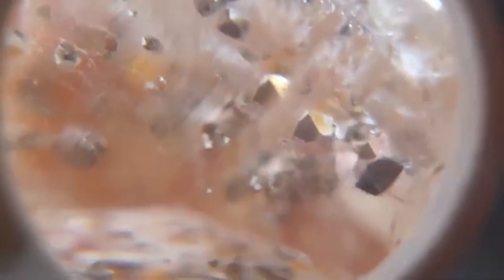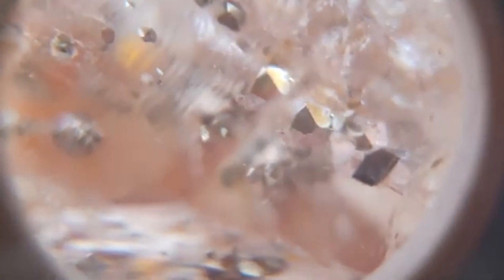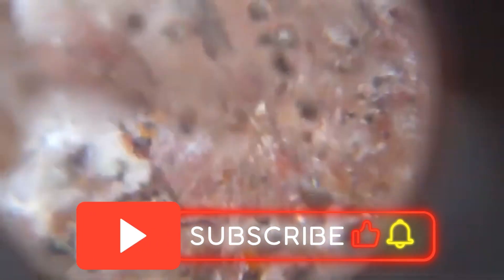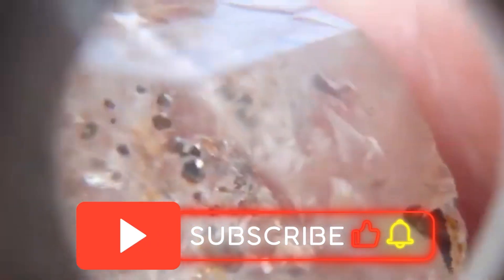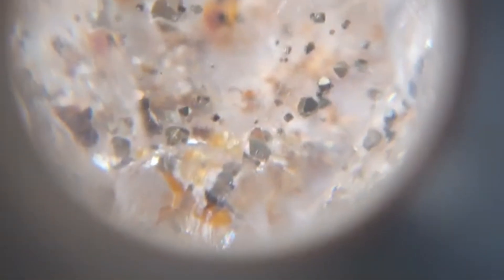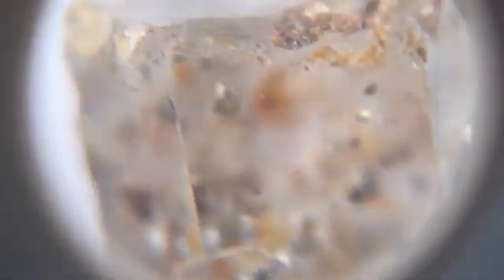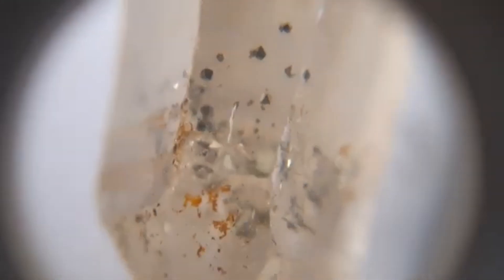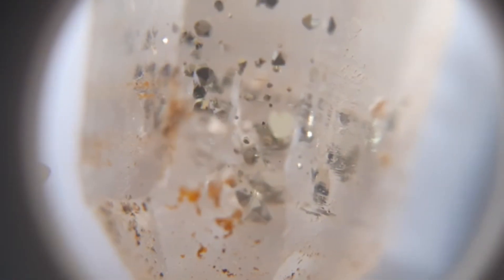QUARTZO COM INCLUSÕES DE PIRITA!!!PARTE 2